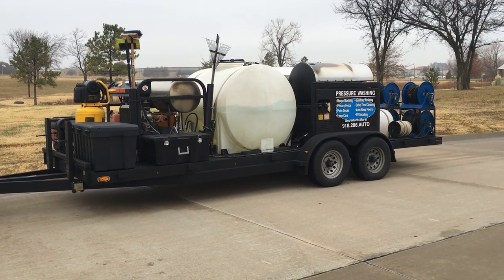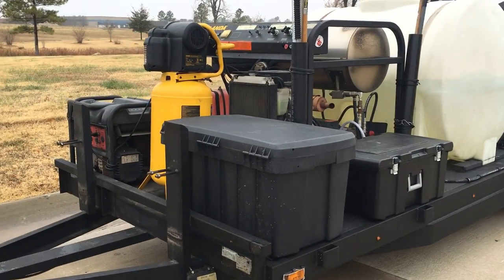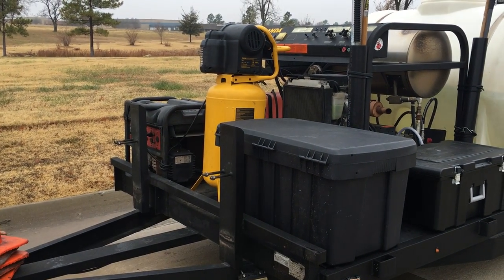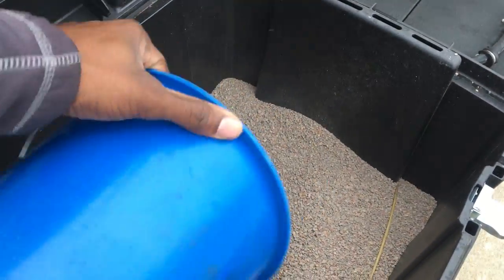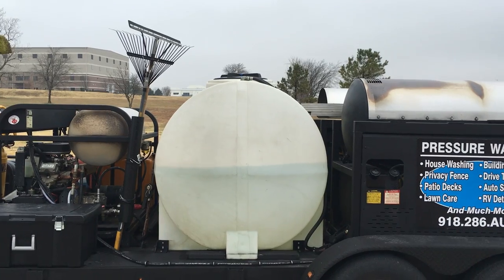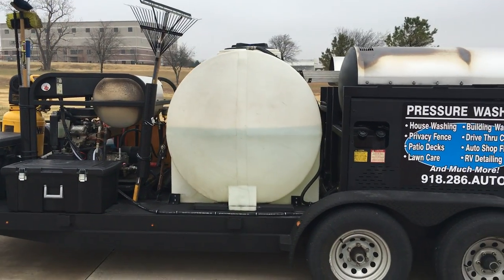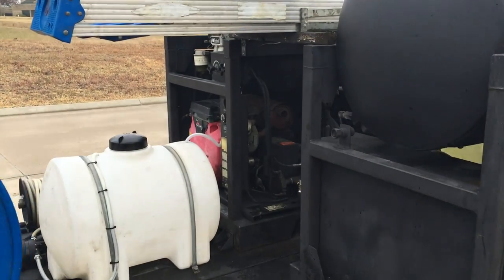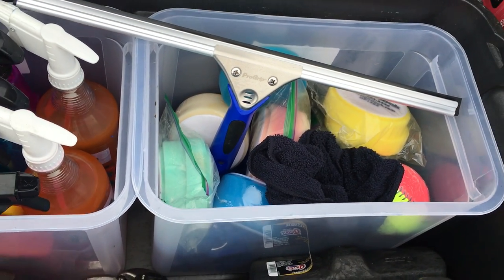How to get started in the pressure washing business - Aim High Pressure Wash #1.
I want to show those of you that are getting into the pressure washing business ideas on how to setup your trailer and to also give some advice on what to do and what NOT to do.  Aim High Pressure Wash #1.